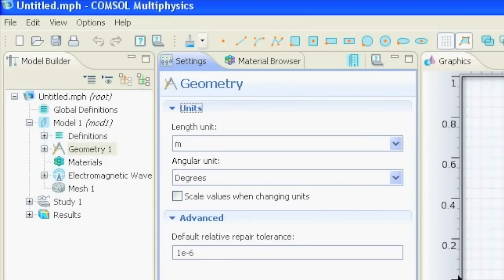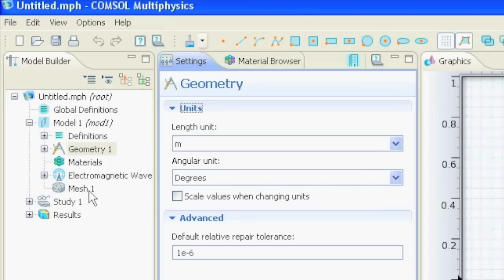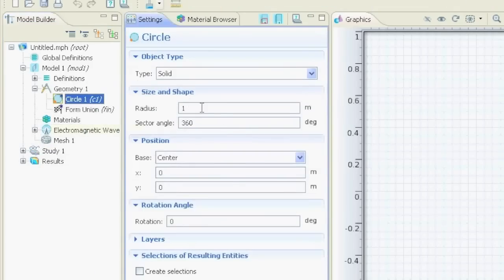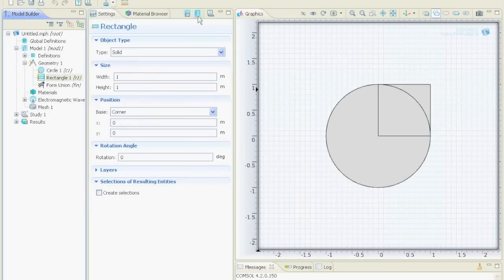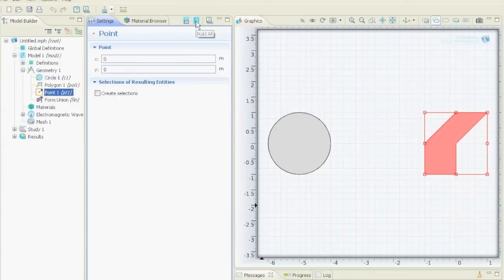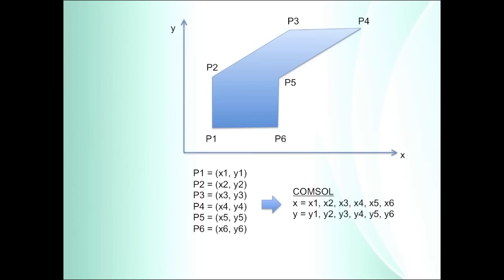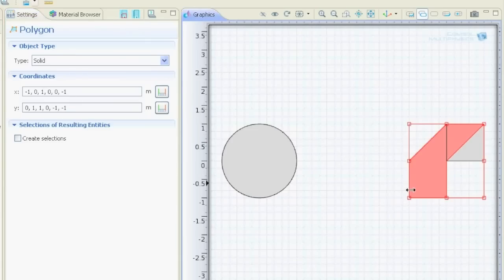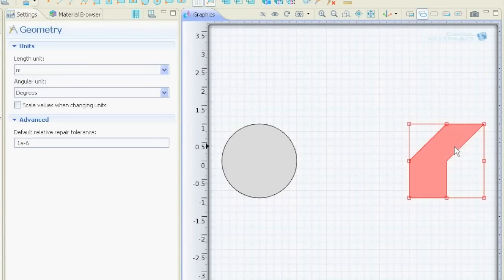(03) Defining Geometry - COMSOL 4.2 Tutorial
This is a tutorial for COMSOL 4.2. It demonstrates how to draw simple geometry such as a circle, a point and a polygon.

These Tutorials were created to get you going with COMSOL 4.2. The aim is to show basic principles, how to use the tools, how to extract data and so on. For each field of simulation you should however, have a good knowledge about the theory.

Sound in the background: Pretty Lights - Hot Like Sauce